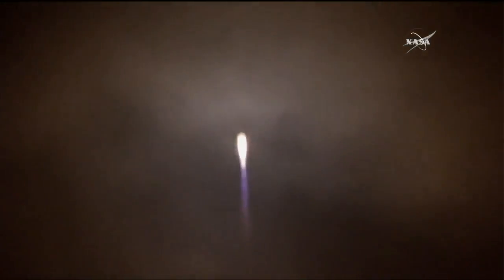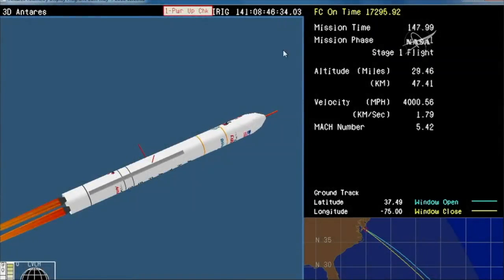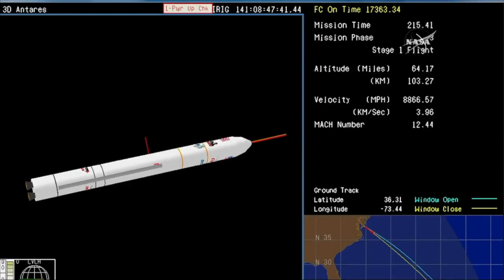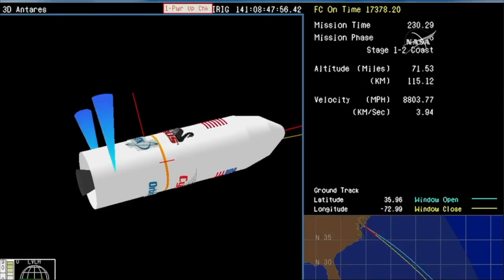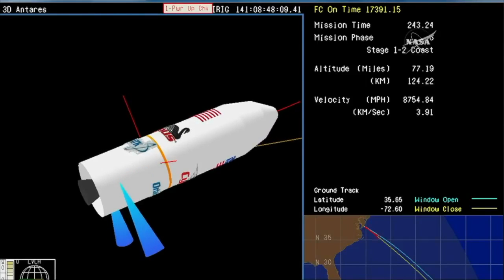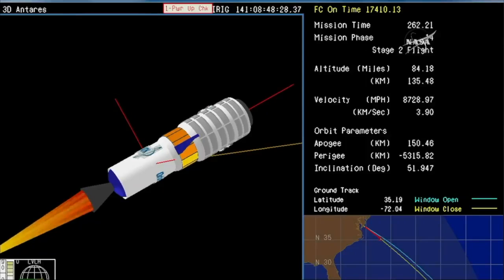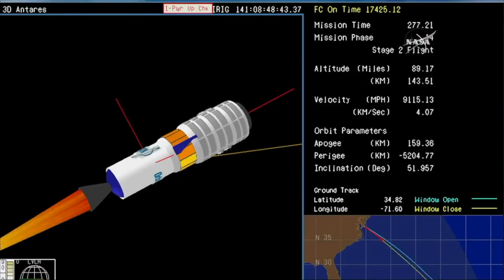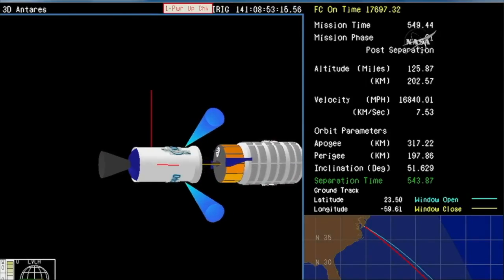Antares 230 launches OA-9 S.S. J.R. Thompson Cygnus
An Orbital ATK Antares rocket launched the OA-9 S.S. J.R. Thompson Cygnus from MARS Pad 0A, at NASA’s Wallops Flight Facility, Wallops Island, Virginia, on 21 May 2018, at 08:44 UTC (04:44 EDT). For the Commercial Resupply Services (CRS) OA-9 mission, Cygnus will deliver 3,350 kg of cargo to the International Space Station and is scheduled to arrive on 24 May. The OA-9 Cygnus Cargo Delivery Spacecraft is named after J.R. Thompson, a leader in the aerospace industry who held prominent positions at NASA, the Marshall Space Flight Center, and Orbital Sciences.

Credits:
NASA/Orbital ATK